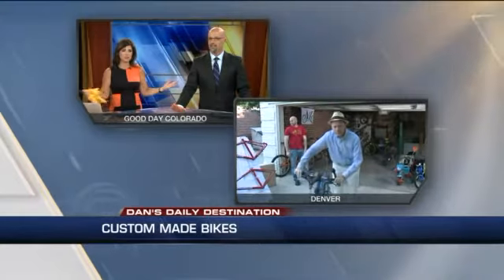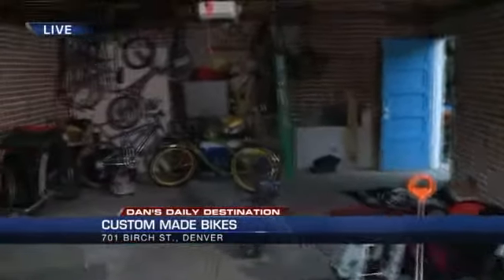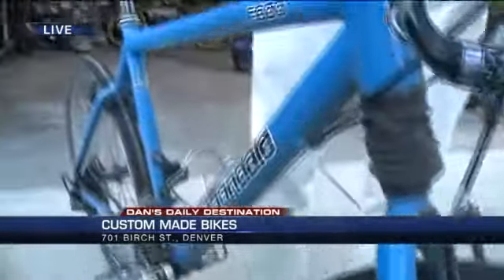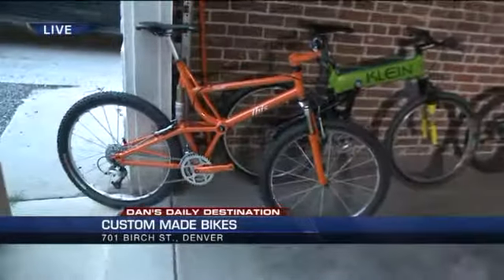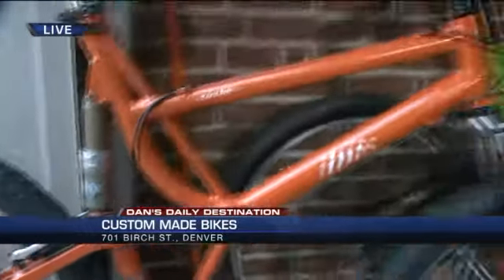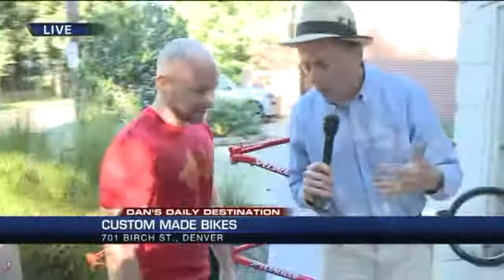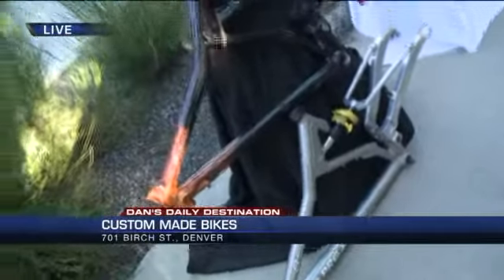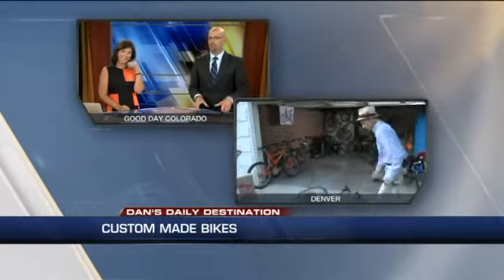Custom made bicycles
Dan Daru takes us to Nulifecycles.